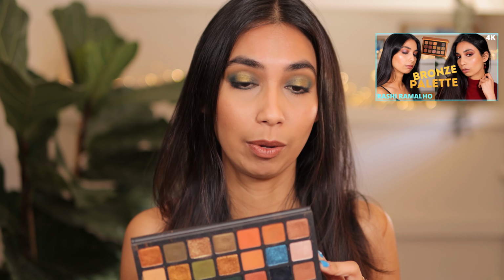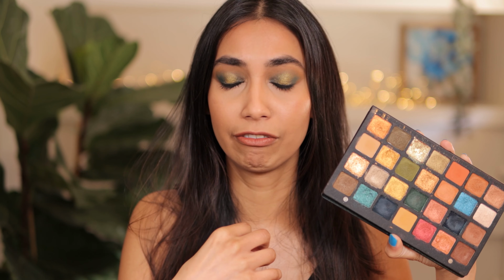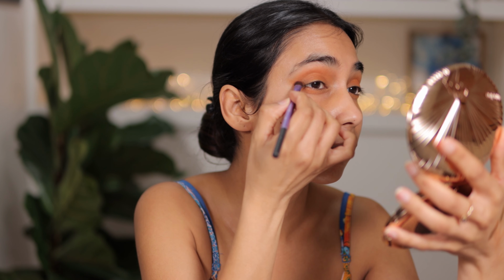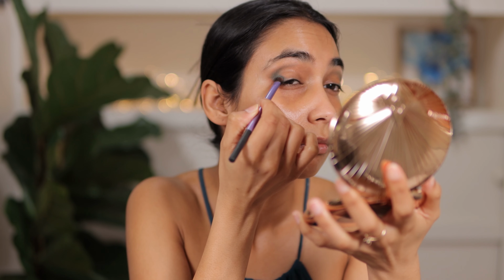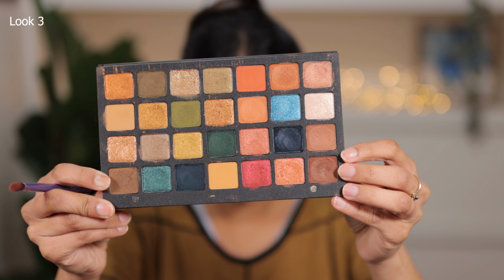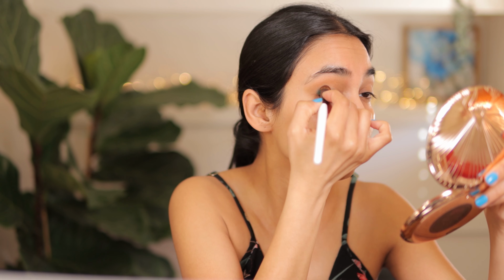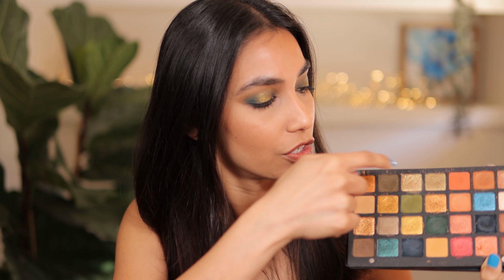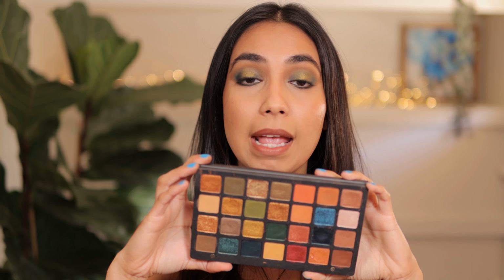Natasha Denona Metropolis Palette Review with 4 Easy Looks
I will also be showing you how to create some gorgeous and easy looks with this palette!

Full makeup details on each of the 4 looks can be found on my instagram!

For Winter:
Dior Forever Skin Glow Foundation, shade 3WO
Urban Decay Stay Naked Weightless Foundation, shade 51WY
Smashbox Studio Skin 15 Hour Wear Hydrating Foundation, shade 3.15 (fall shade)
Hourglass Vanish Seamless Finish Foundation Stick, shade Beige
Estee Lauder Double Wear Stay-in-Place Makeup, shade 3W2 Cashew
MAC NC38/40

For summer:
Smashbox Studio Skin 15 Hour Wear Hydrating Foundation, shade 3.18 medium dark
Makeup Forever Ultra HD Invisible Cover Foundation, shade Y405
Becca Aqua Luminous Perfecting Foundation, shade Medium